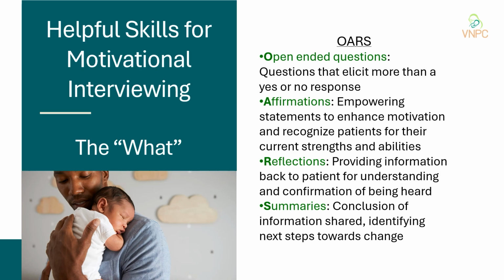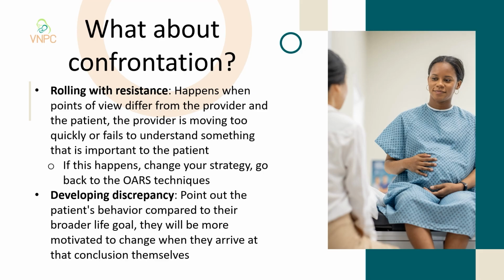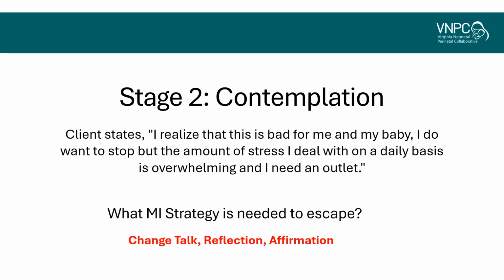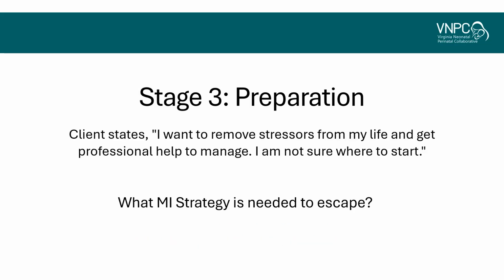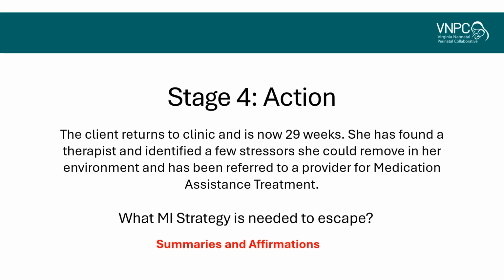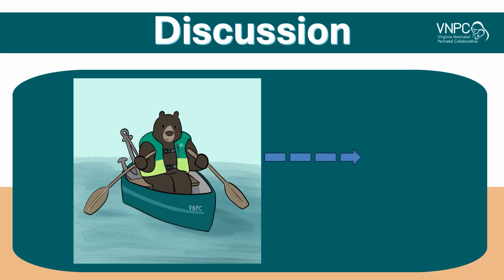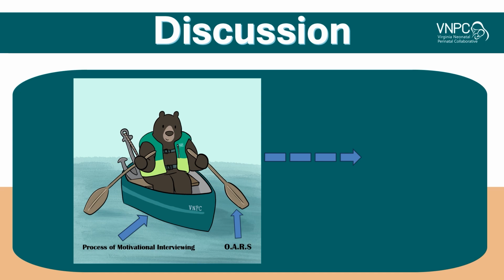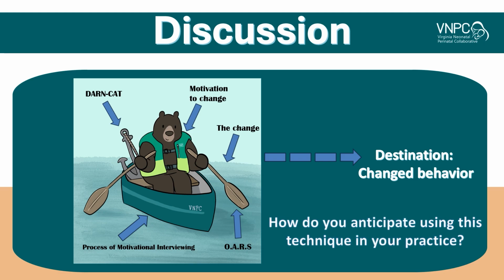Unlock the Power of Motivational Interviewing | VNPC Quality Improvement Team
Join us for a dynamic webinar exploring Motivational Interviewing—an evidence-based technique that helps create a safe, supportive environment and build authentic rapport. Whether you're leading group discussions or refreshing your communication skills, this training offers practical tools to enhance connection and collaboration in any setting.